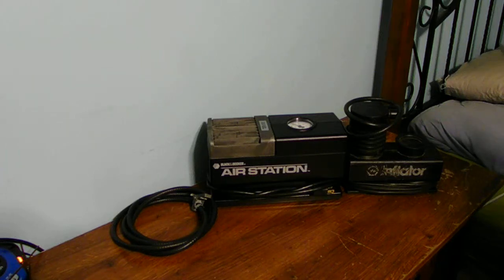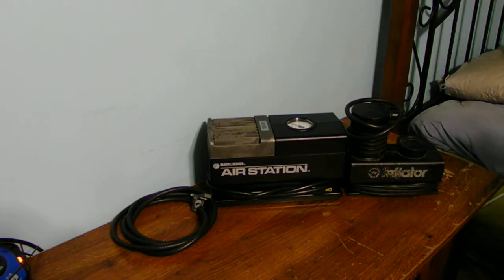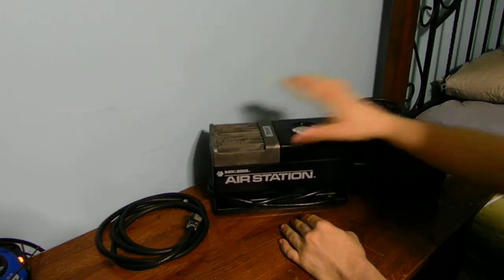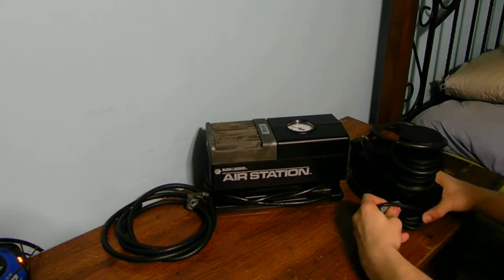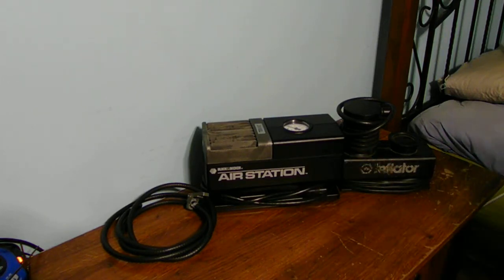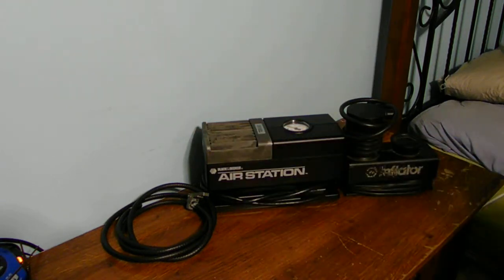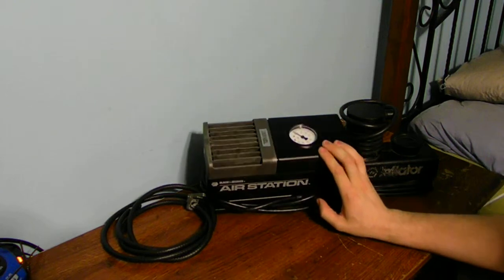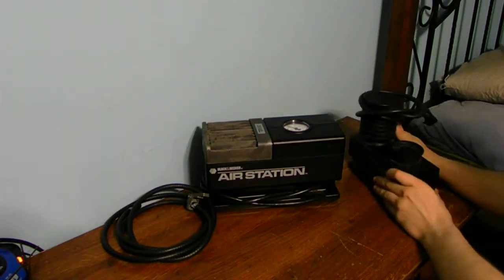TWO OLD FASHIONED BLACK & DECKER AIR PUMPS